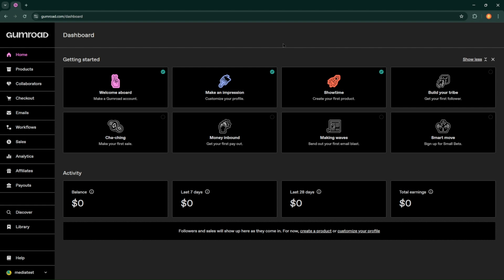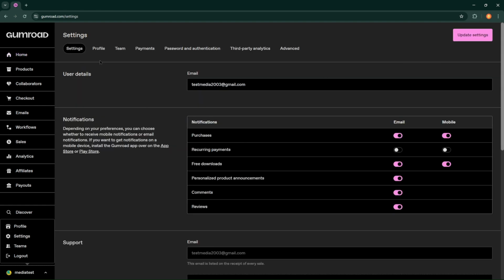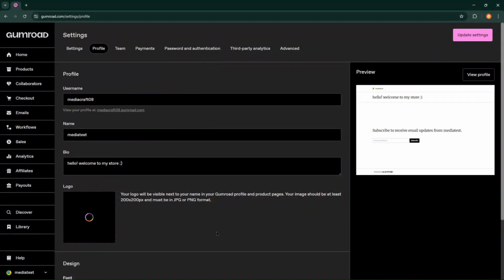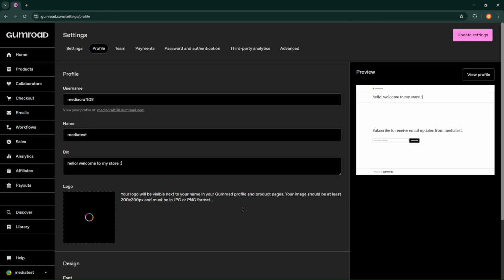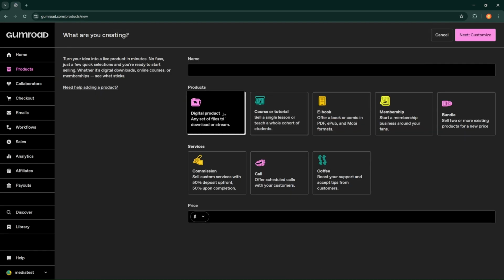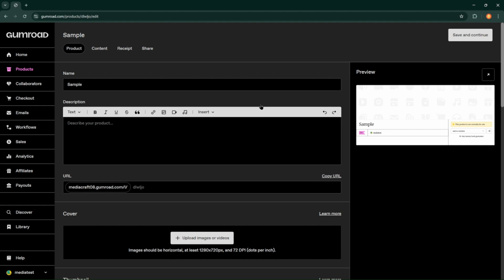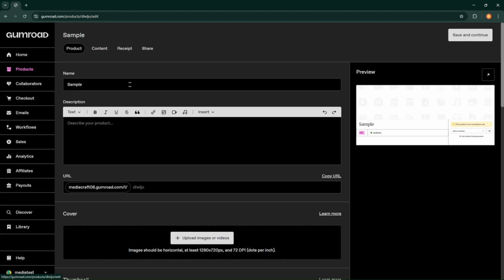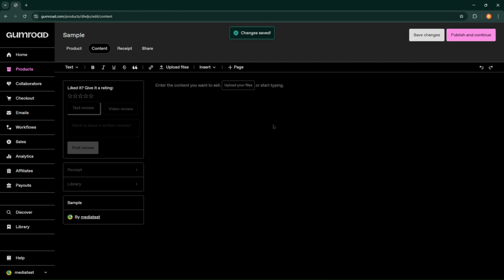How to Create a Gumroad Store Full Guide (2026 Guide)